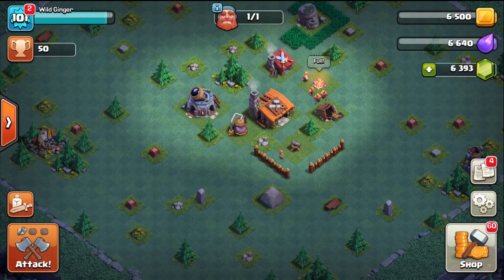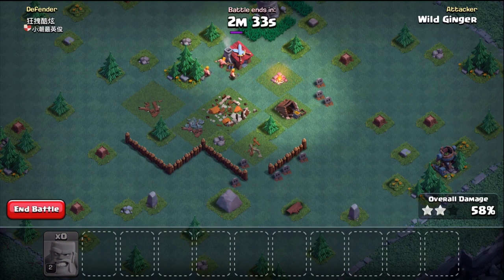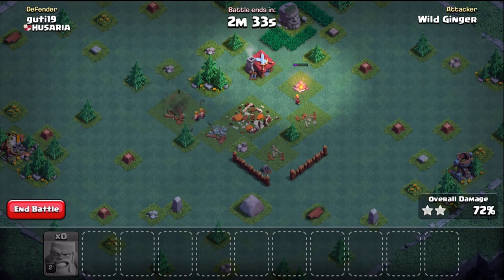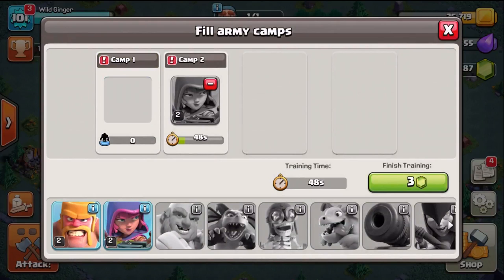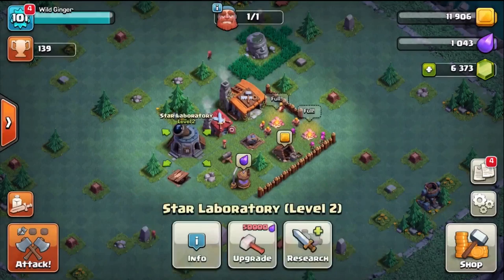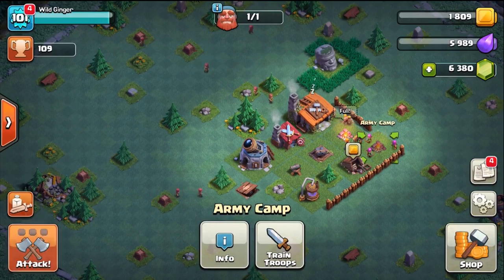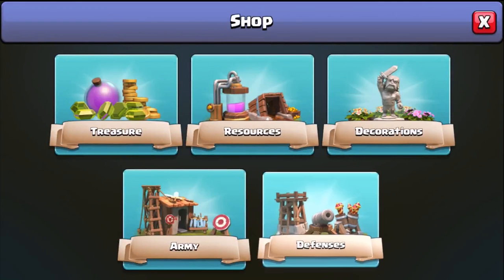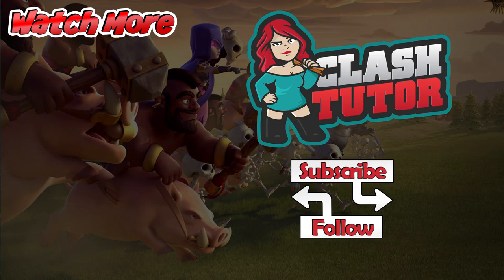How to Play Builder Base in Clash of Clans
Builder Base Beginners Guide for Clash of Clans. This video will cover the basics for getting started on the new Clash of Clans Builder Base update and basic strategies. Going over basic defensive designs, what to upgrade first, how to get the most resources and loot, how to train your army, how to attack and how to upgrade your troops.

The Builder Base is a new competitive game mode for Clash of Clans.  Just as we have multiplayer league battles, goblin maps, clan wars, and friendly wars, the verses battles are a completely new game mode for Clash of Clans that is unlike anything we have ever had before, as takes both from the Clash of Clans world as we know it, but has also built upon those concepts and expanded the game into a new way of playing that is fast paced and real time. Those who do want to speed up their progress always can, but the rest of us can do our daily battles and be met with fun and equal competition, learning and adapting our skills with millions of other players. Just like we do our daily farm raid or our every other day clan war or maybe we just do one of those things. The new Builder Base world will allow new and old players the ability to compete on the same level.

The Builder Base is all about the Versus Battle. This will be how you obtain the majority of your resources you will need to add to and upgrade your base.  You cannot bring any of your resources from your Home Base except for your gems, so everything you do on the Builder Base, you’ll have to earn it through battles. The higher your trophies are, the better your battle rewards will be.